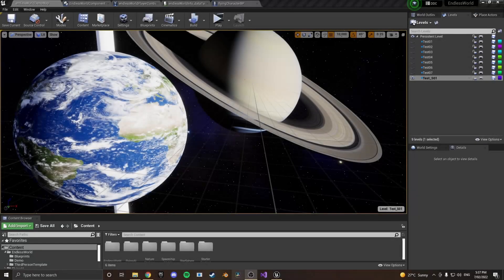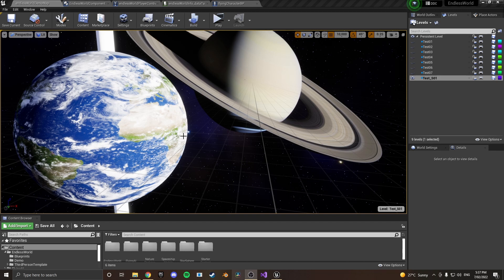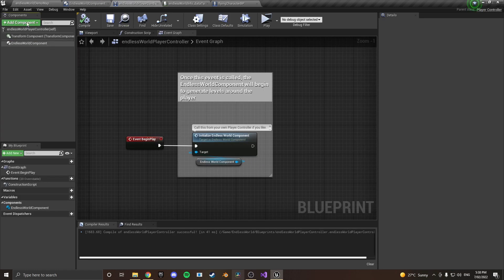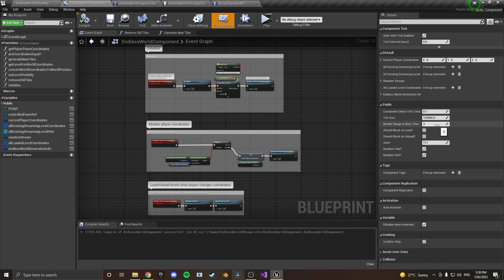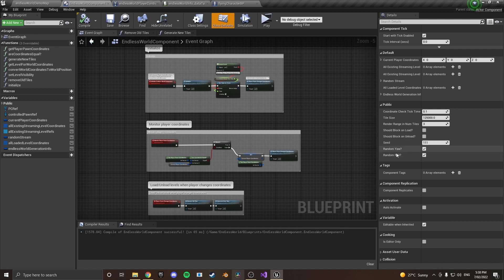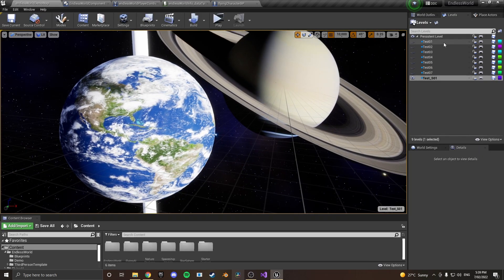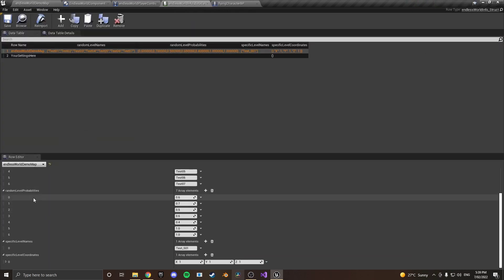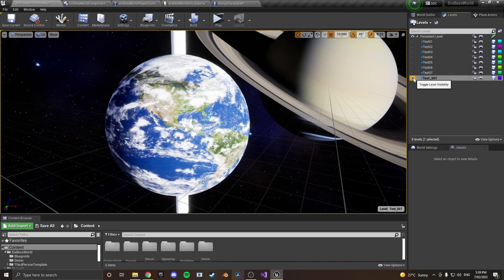3D Endless Random Worlds - Demo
Generate endless worlds in 3d.

p.s. I am looking for a publisher / marketing support for my games!